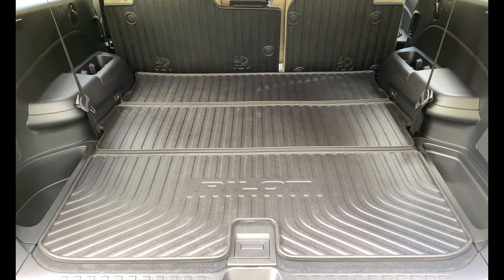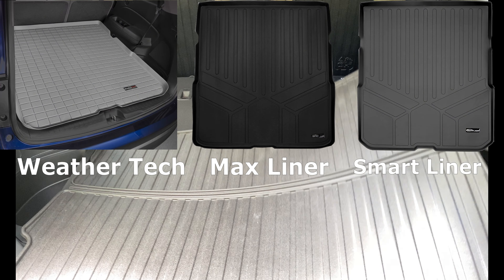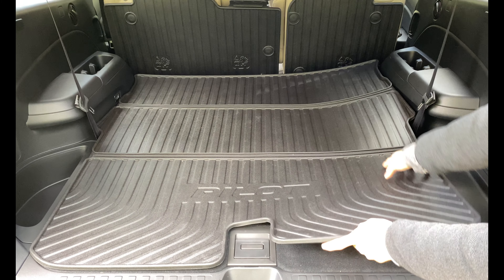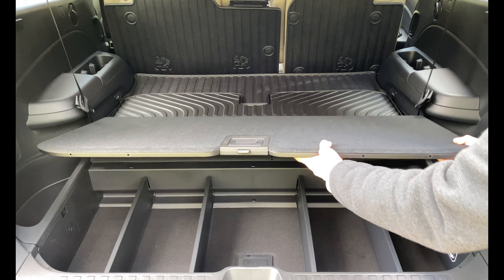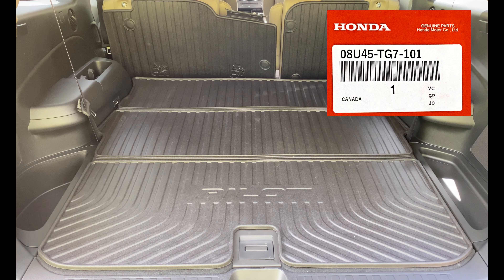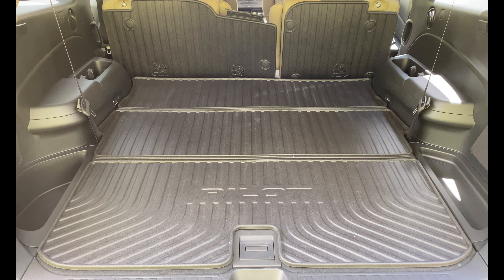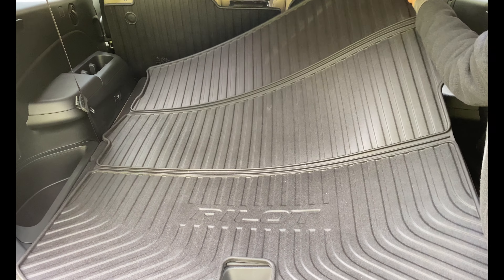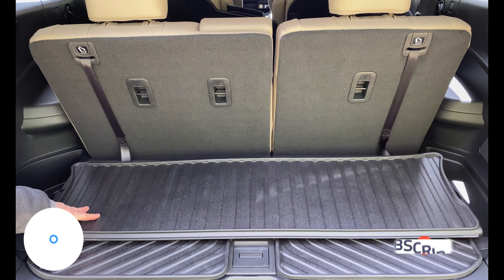2019 - 2022 Honda Pilot Folding Cargo Liner / Tray (08U45-TG7-100B)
A quick video reviewing Honda's folding cargo tray.
Honda Cargo Tray

If you don't expect to use the third row or need a folding cargo mat:
Maxliner 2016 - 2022 Cargo Liner
Smartliner 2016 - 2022 Cargo Liner

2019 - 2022 Honda Pilot Folding Cargo Mat / Tray (08U45-TG7-100B)